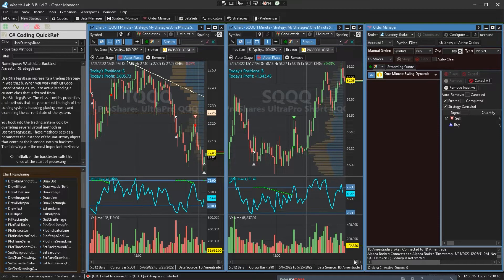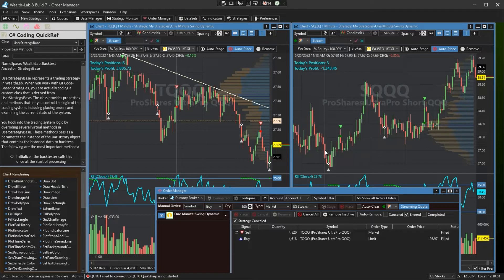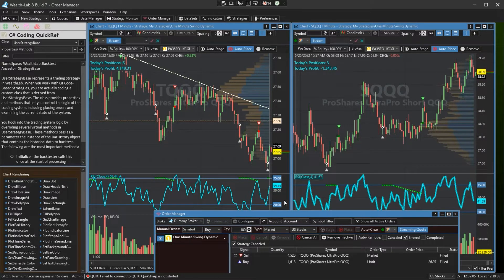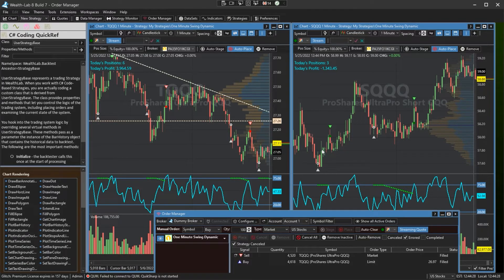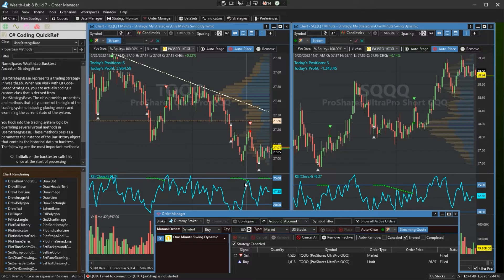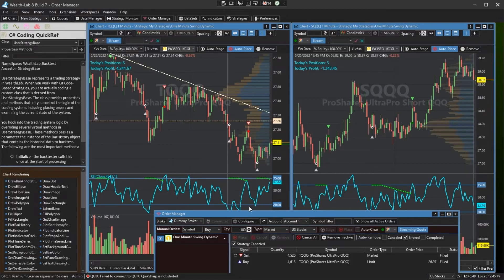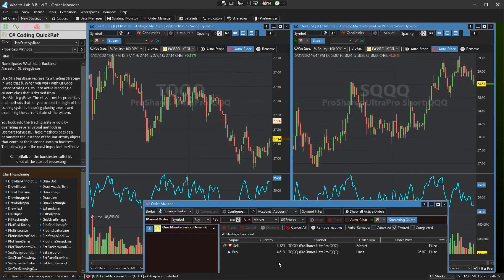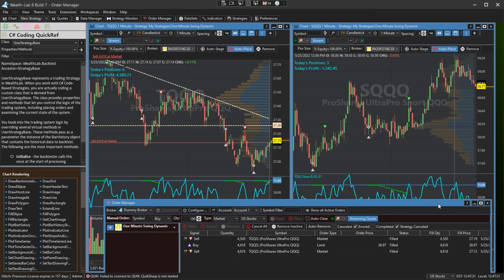Quick Demo of WealthLab 8 Auto-Trading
Running a dev build of the upcoming WealthLab 8 Build 7, we have two one-minute streaming strategies auto-trading on TQQQ and SQQQ, and feeding the orders into an Alpaca paper account. It's a great way to test out your trading bot before committing real money!